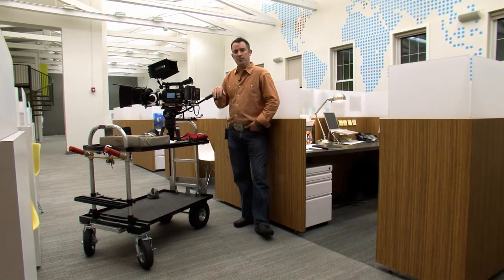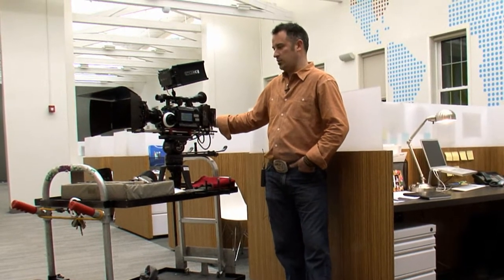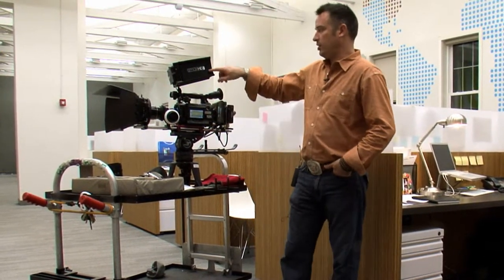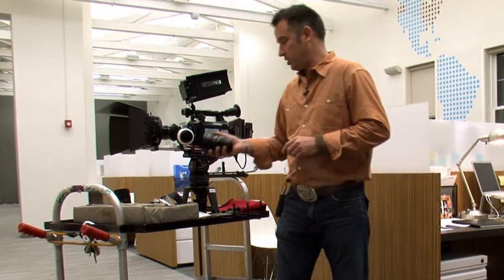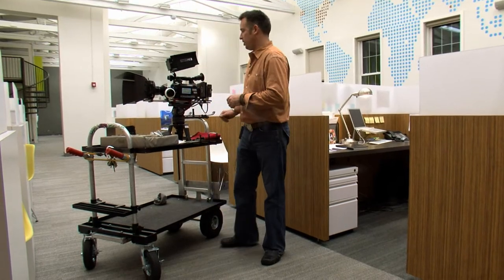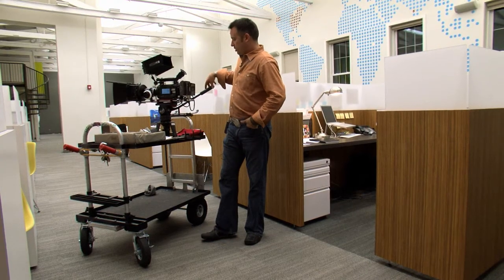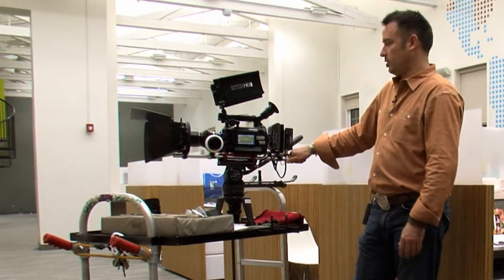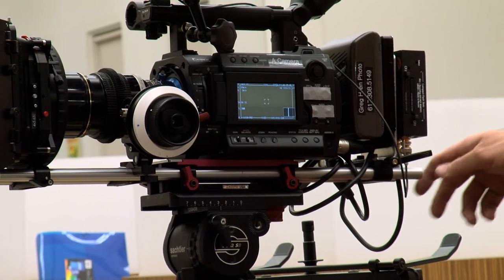Behind the Scenes: Vol 35 Fullbridge Biz Com w/ SONY F3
On the set of the Business Communication Workshop for Fullbridge, Greg Hren of Greg Hren Photography talks about using the Sony PMW-3 Super 35 camera.